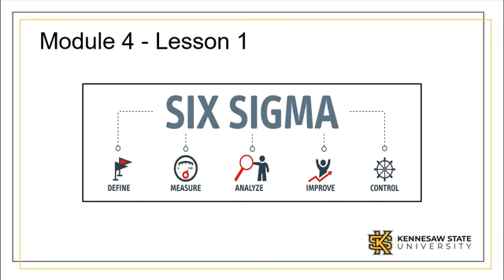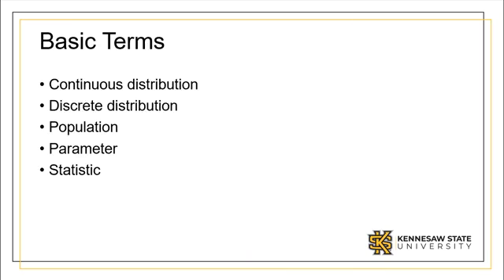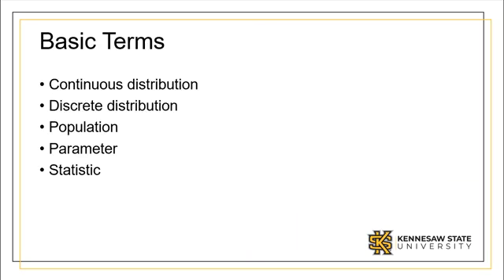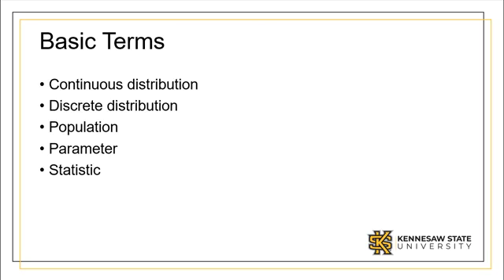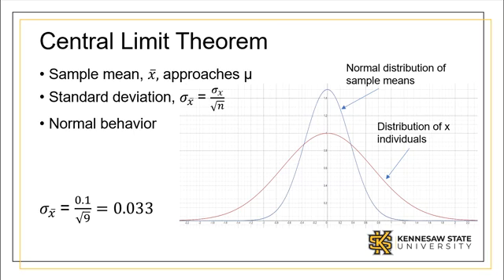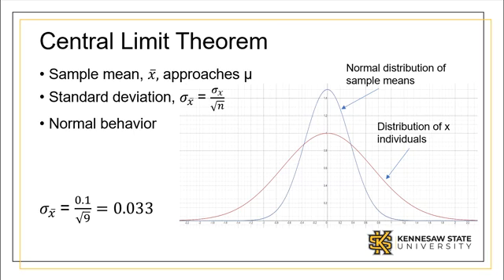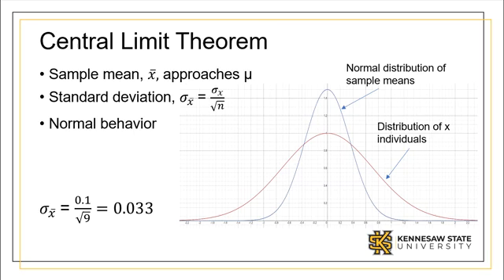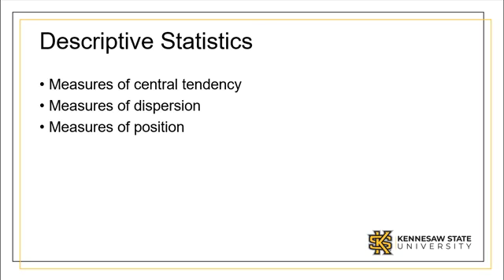13 Statistics Terminology